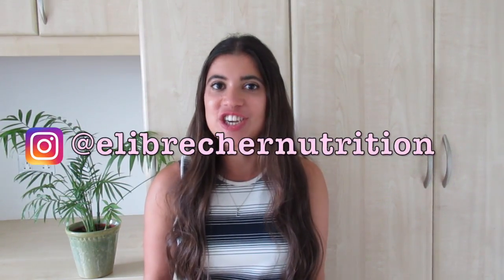VEGAN PEANUT BUTTER SNICKERS RECIPE | 4 Ingredients, Plant-Based + Gluten-Free | Eli Brecher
These vegan no-bake peanut butter snickers bars are plant-based, gluten-free and made from only 4 simple ingredients.
Lots of love, Eli x

INGREDIENTS
• 2 Bananas
• 6 tbsp Peanut Butter
• ¼ cup Roasted Peanuts
• 80g Dark Chocolate

METHOD:
1. Slice bananas in half lengthways and widthways (so each banana makes 4 pieces).
2. Spread peanut butter over each banana piece.
3. Sprinkle peanuts over the peanut butter and press down so they stick.
4. Freeze for 2 mins while you melt the dark chocolate.
5. Dunk each banana piece in the bowl of melted chocolate until coated, then place on a sheet of greaseproof paper.
6. Freeze for 15 mins then serve! Keep in the fridge for 3 days or freezer for one month (defrost before eating).

Nikon Photography Camera